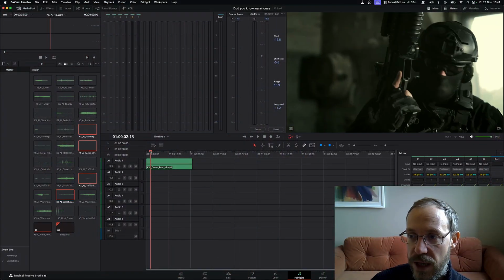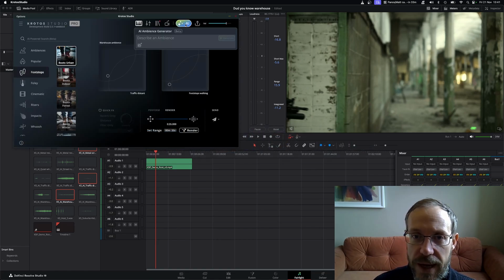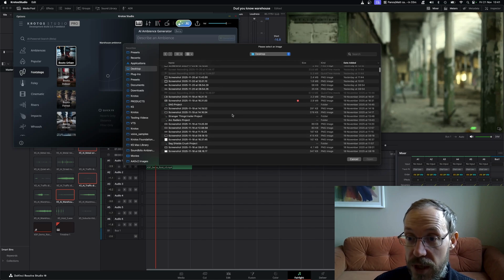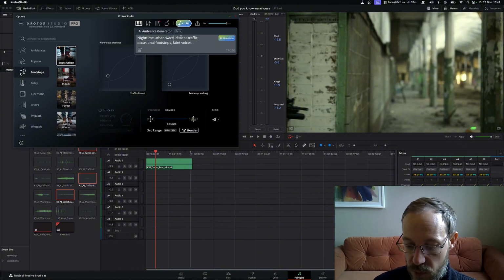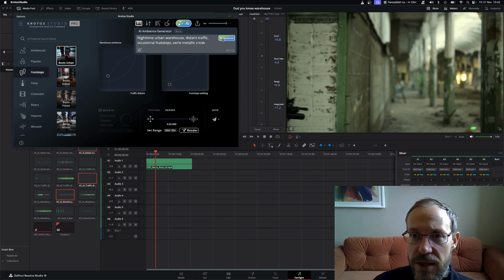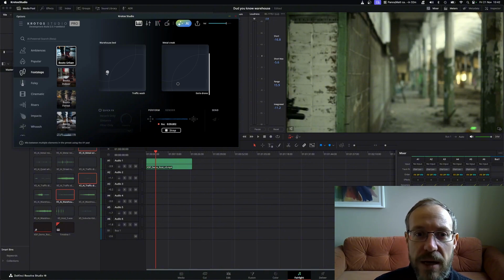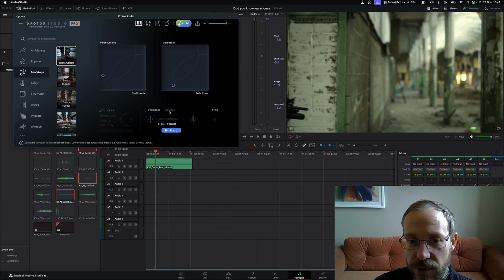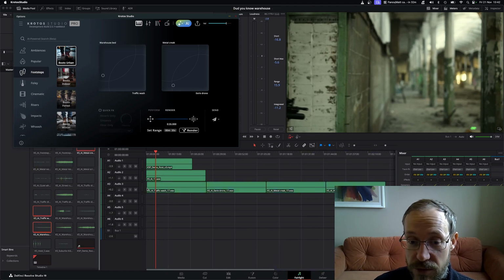Image to Sound Generator: Create Custom Ambience from Any Screenshot (AI Sound Design)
Ever wished you could generate the perfect ambience just from a frame of your project?
In this quick demo, I show how to use Image  to Sound Generator in Krotos Studio to turn a single screenshot into a custom AI ambience — then export stems for instant mixing inside DaVinci Resolve.

You can use any image, screenshot, or video frame to create sound that matches the scene: eerie warehouses, military spaces, sci-fi rooms, tension beds — whatever your visual needs.

✅ What you’ll learn:

How the image to sound generator builds a prompt from your screenshot

Tweaking the prompt for mood (eerie, metallic, tense, etc.)

Generating layered ambience fast

Exporting stereo or stem drag-and-drop for flexible mixing

Dropping it straight into Resolve for a head start on sound design

If you want more AI sound design workflows (foley, weapons, creatures, etc.), comment what scene you’re working on and I’ll test it.

How the image to sound in Krotos Studio works
Turning photos/art/screenshots into soundscapes

🎛️ Tools used in this video:

Krotos Studio
DaVinci Resolve

🎧 From foley and footsteps to sci-fi weapons and cinematic ambiences, Krotos gives you everything you need to create sound that stands out—without slowing down your workflow.

💡 Whether you're a sound designer, game developer, video editor or post-production pro, our software is built to turn your ideas into audio reality in minutes—not hours.

• Sound design tutorials
• Game audio workflows
• Foley performance techniques
• Time-saving audio tools
• Preset walkthroughs and creative demos